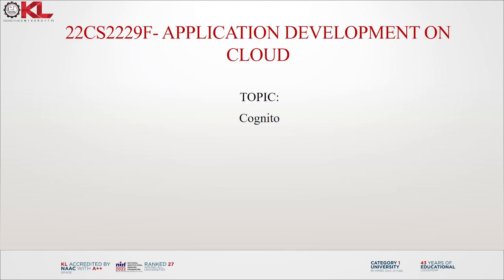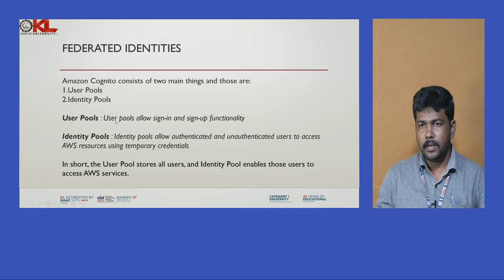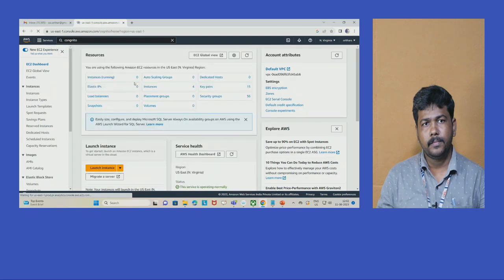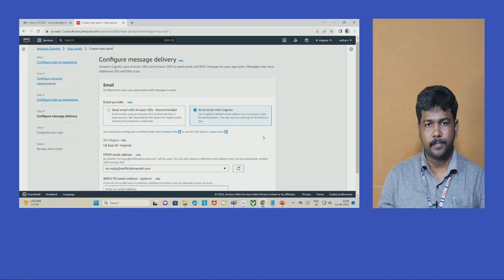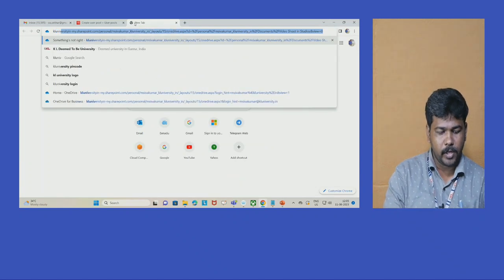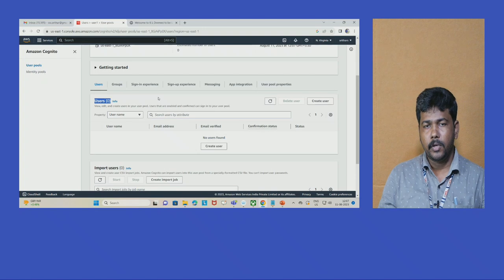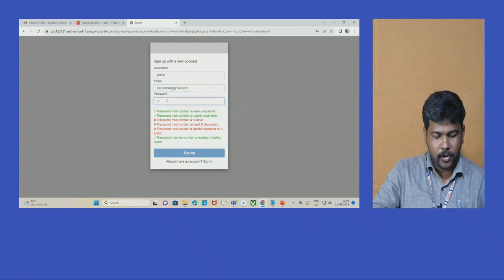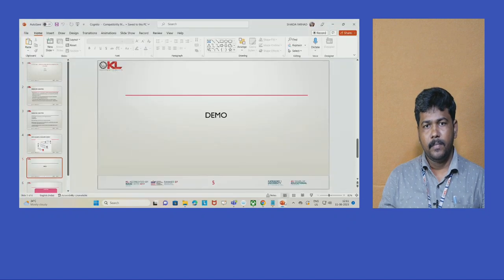Cognito in AWS